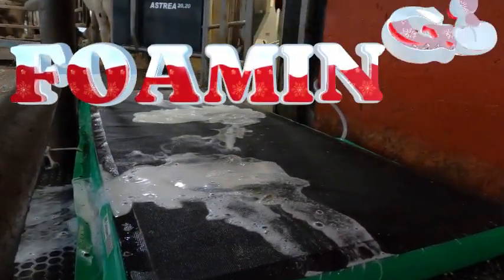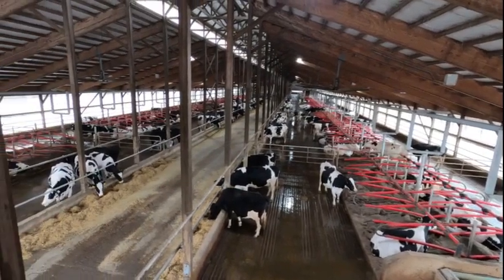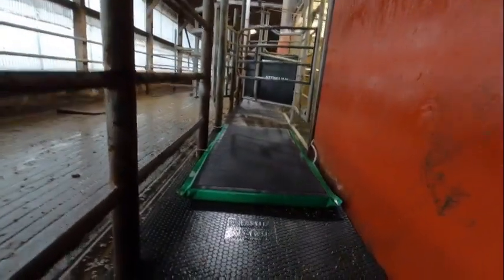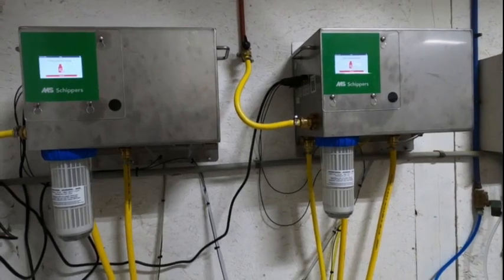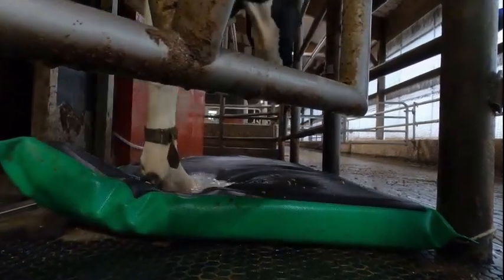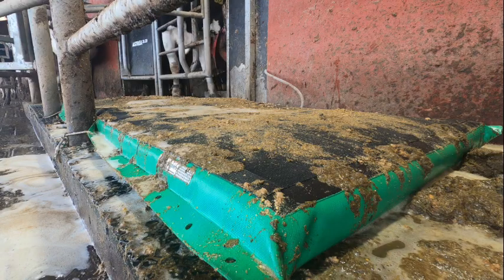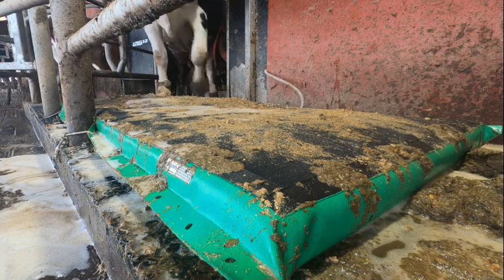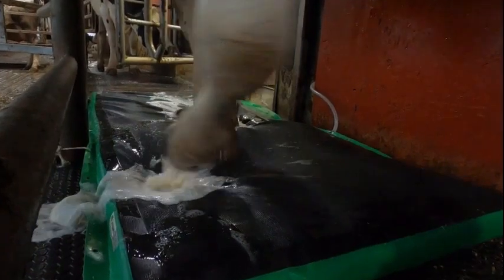Finding a solution for cow foot baths that work well with robots. Foaming foot mats. [How they work]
The MS schippers automatic foot bath in use on our robot farm. The foaming foot mat is at the exit of each robot, treating each cow after every visit.